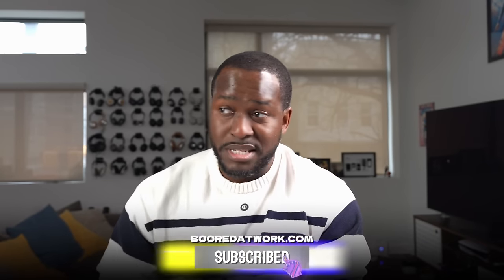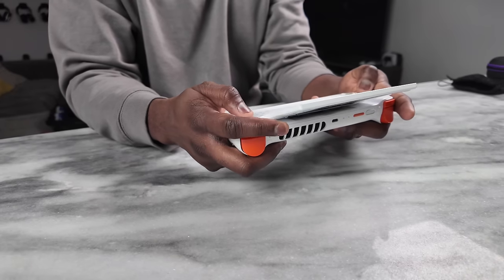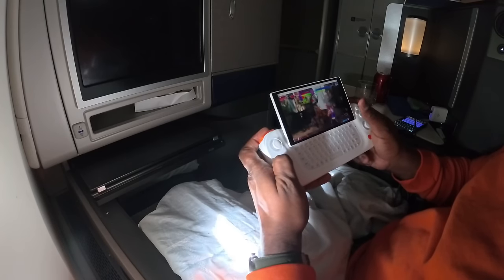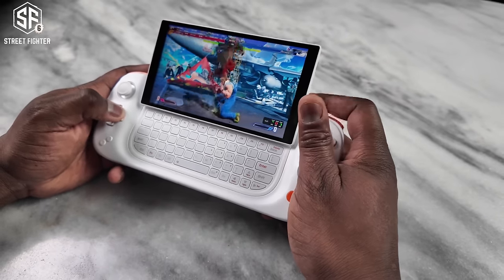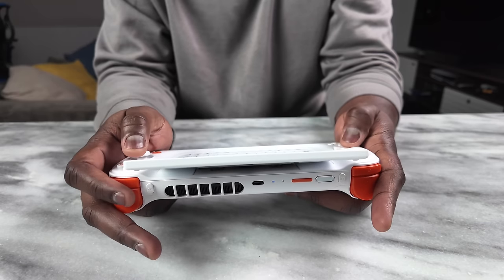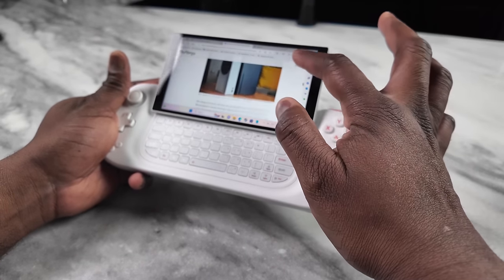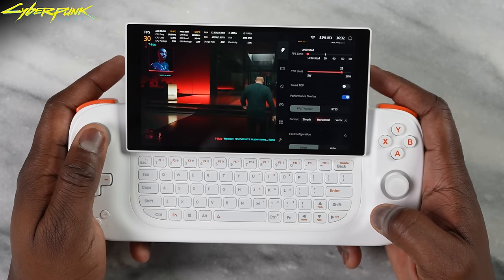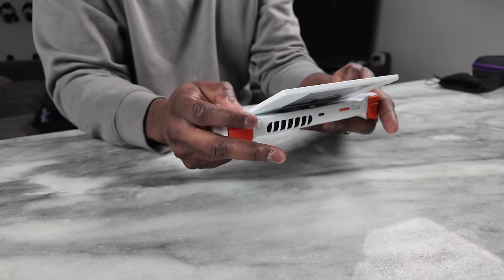Ayaneo Slide vs SteamDeck OLED: A New Kind of PC Portable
PC Gaming handhelds are a new market and it's taking everyone by storm. This is why the Ayaneo Slide comes in as a fun and different device that brings a unique side to gaming with its slide-out 6-inch display. But how good is this slick device at playing the games we love?